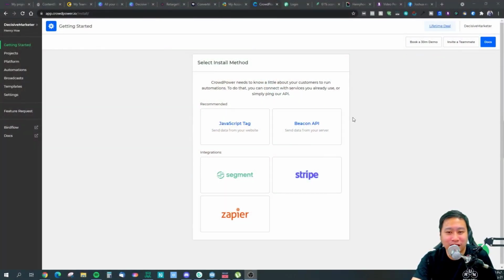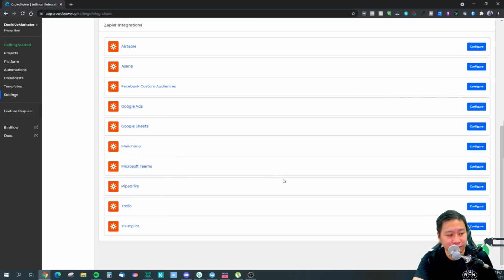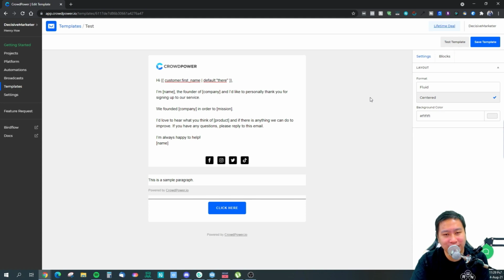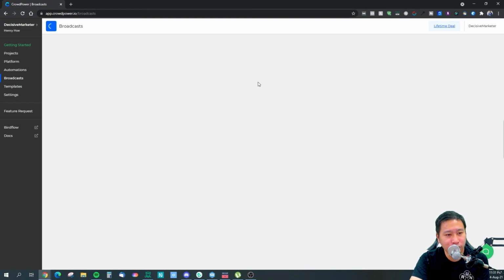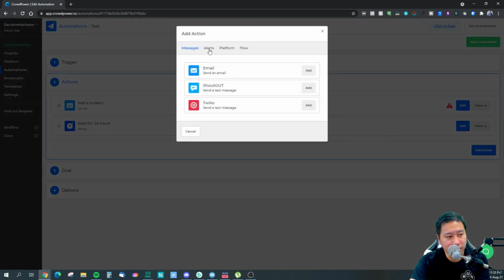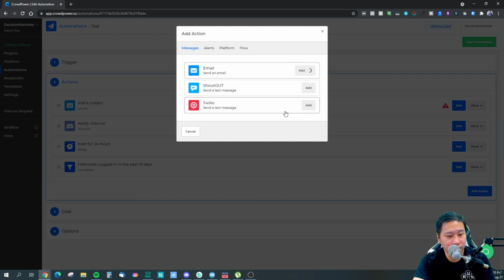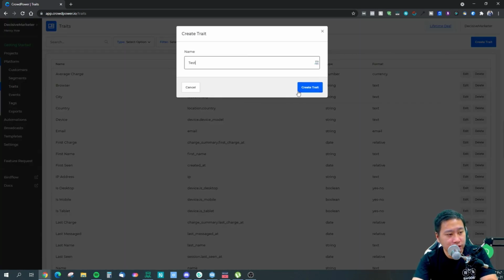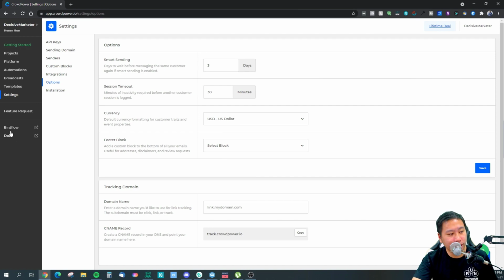CrowdPower Review - Simple Marketing Automation to Connect Twilio, Discord, Slack, Twitter, Webhooks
CrowdPower is a way for non-technical people to manage and automate marketing for their business. Get notifications, reminders, and everything in between for social media, newsletter, and email campaigns.